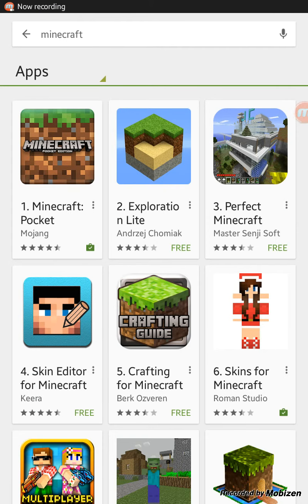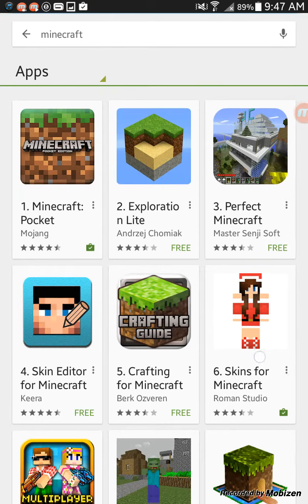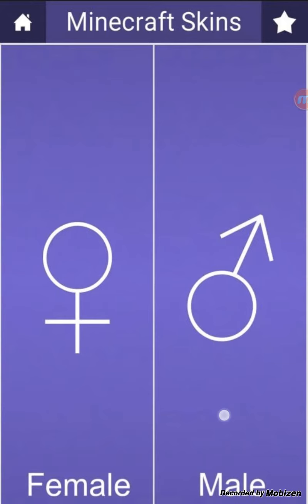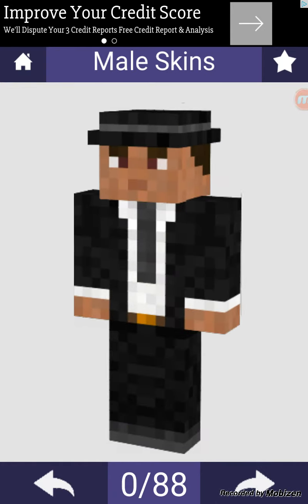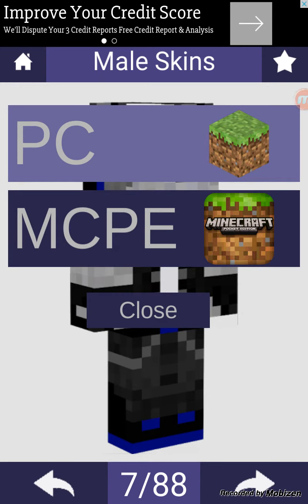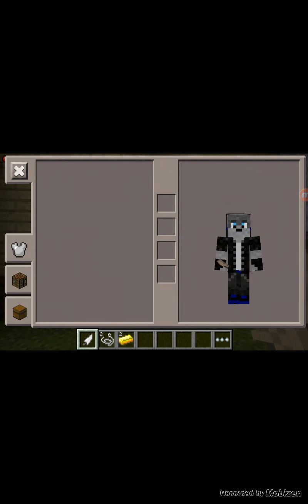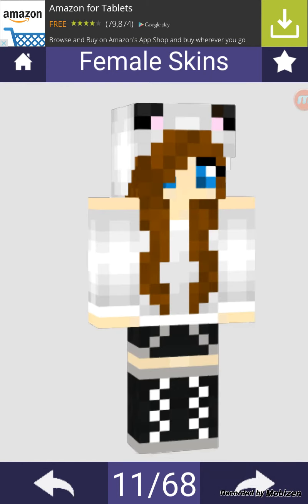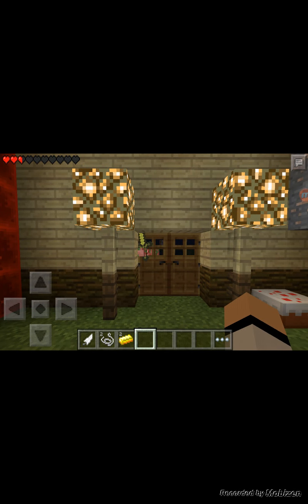How to have a skin in minecraft pocket edition11.0